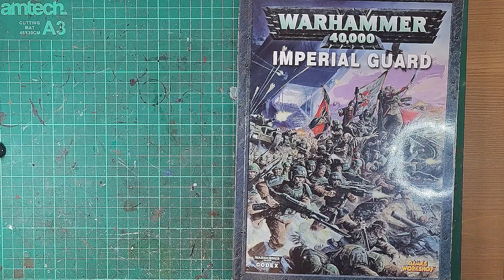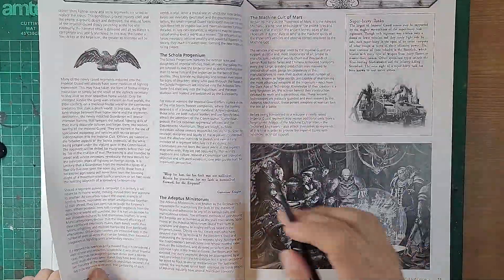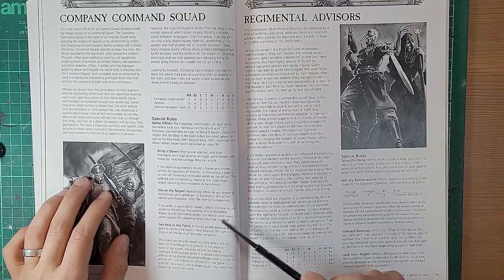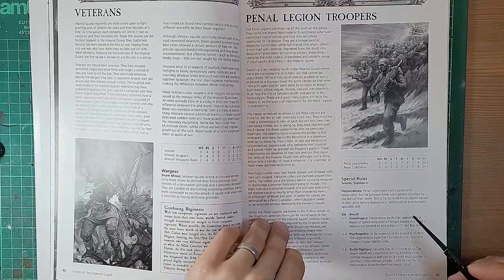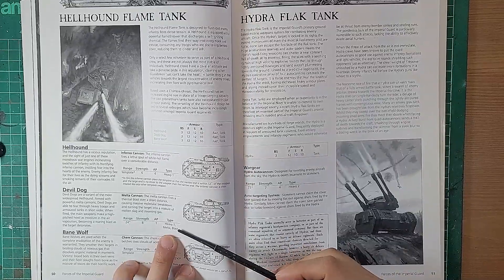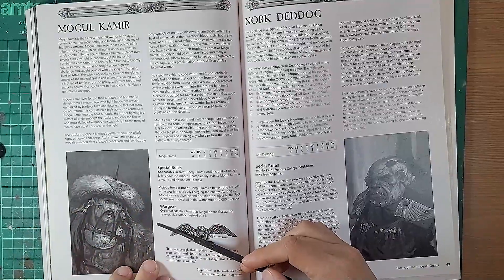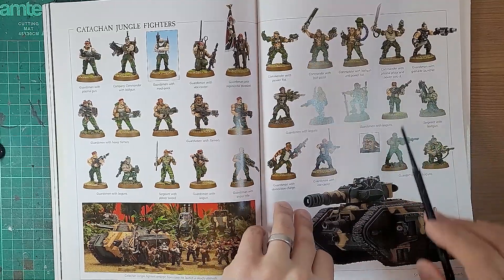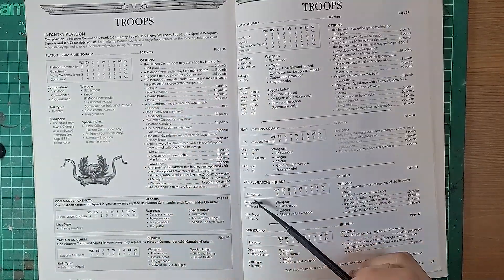5th edition Imperial Guard codex, from 2009! | Astra Militarum | Warhammer 40,000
With 10th edition around the corner, I check out this relic from way back in 5th edition of Warhammer 40,000.

My channel covers everything Astra Militarum including hobby basics, assembling, kit-bashing, painting, tactics and Warhammer 40k lore as well!